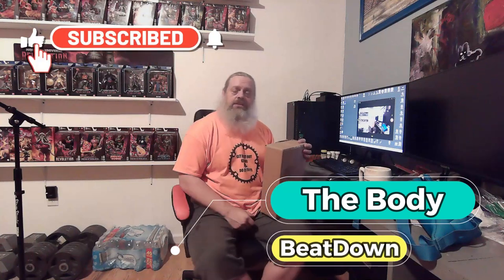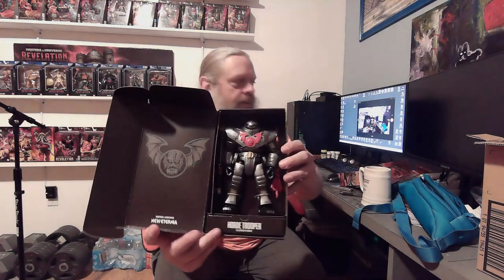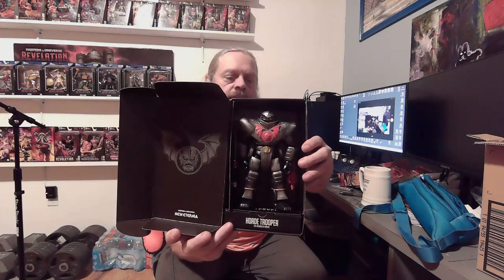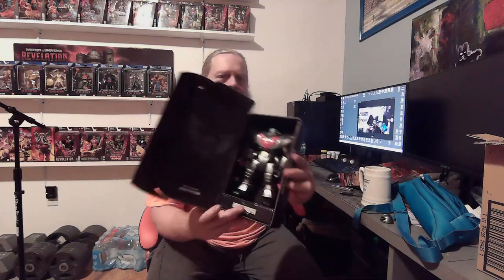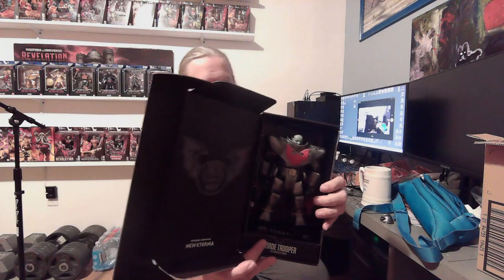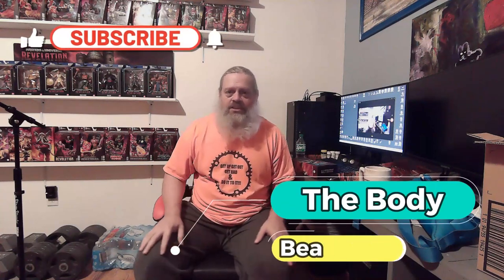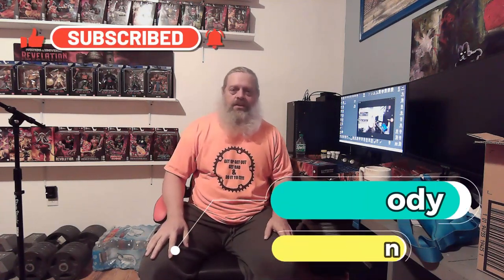Masterverse Horde Trooper Unboxing 10 20 24